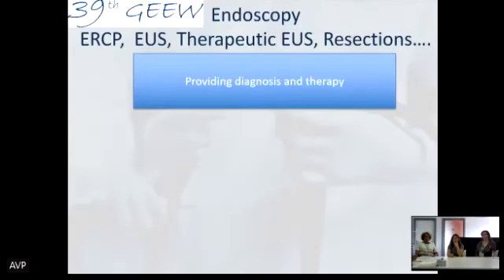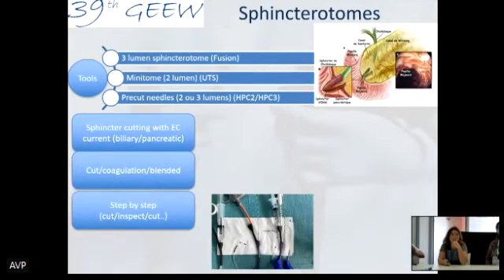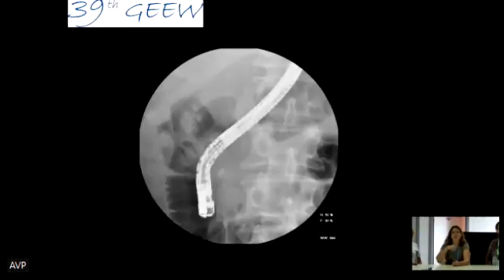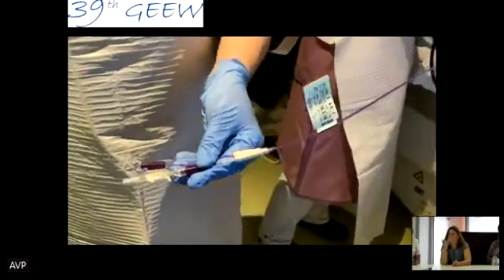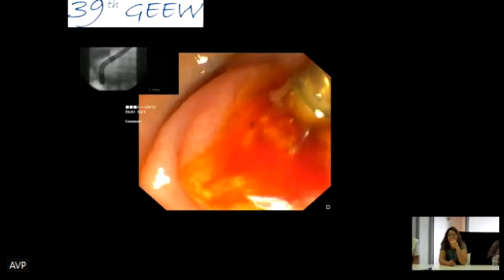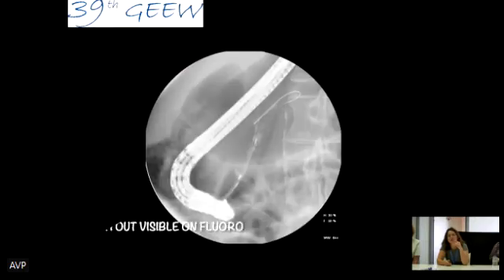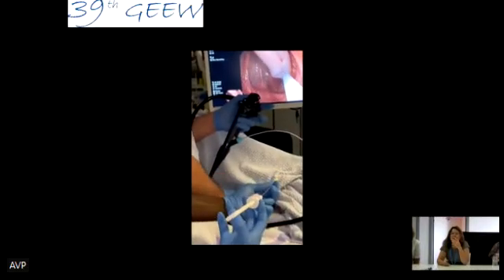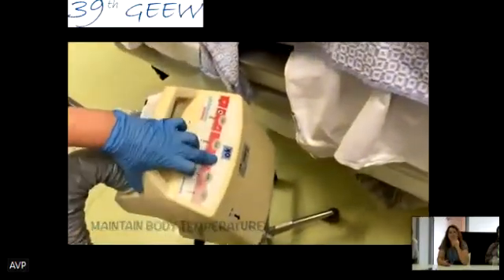39thGEEW break-out session for nurses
39th GEEW - Break out session for nurses, Sunday, June 19, 2022